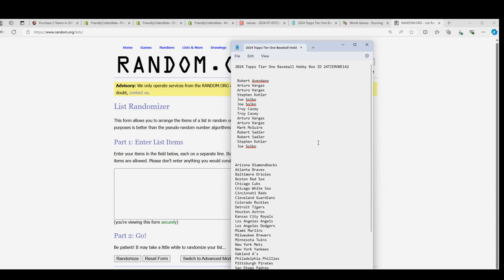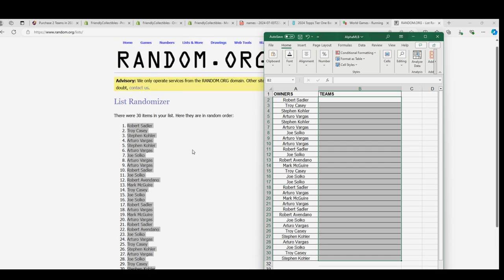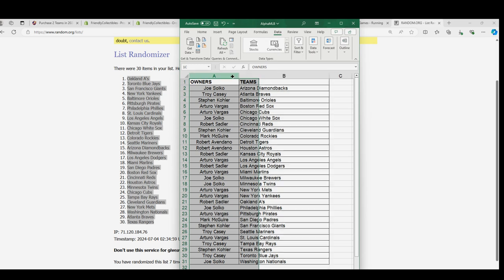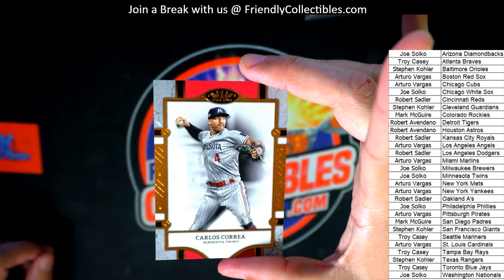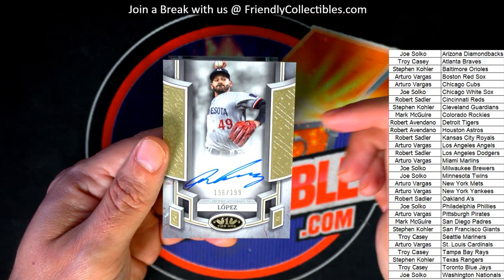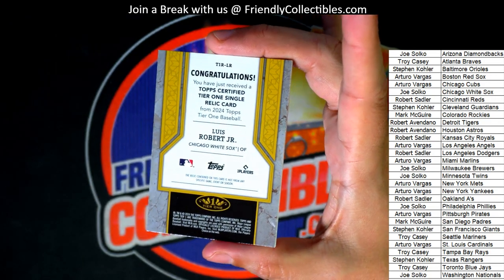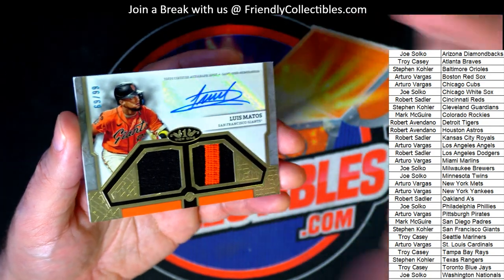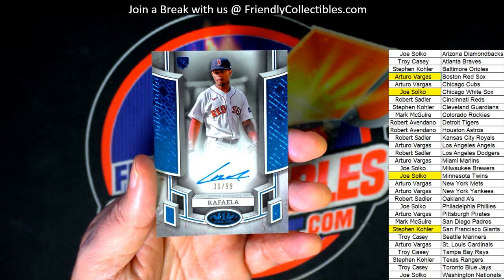2024 Topps Tier One Baseball Hobby Box ID 24TIERONE142